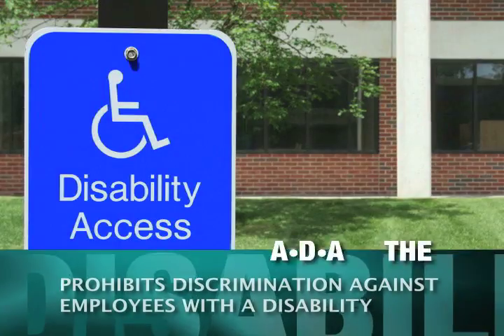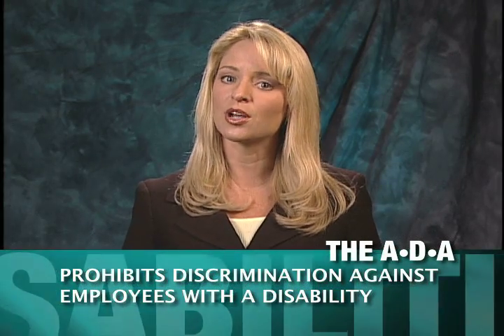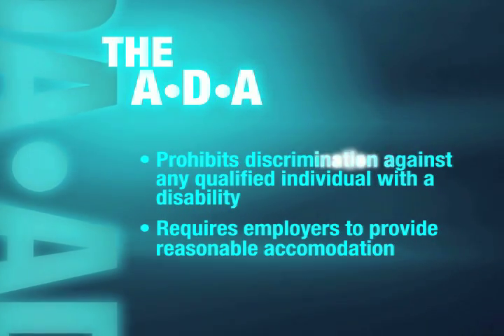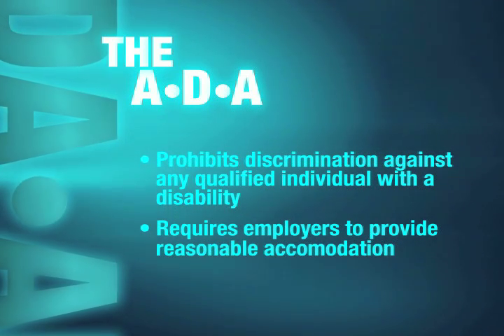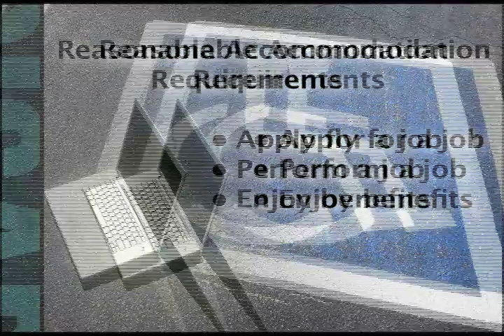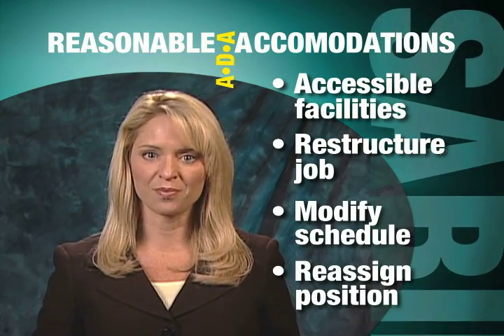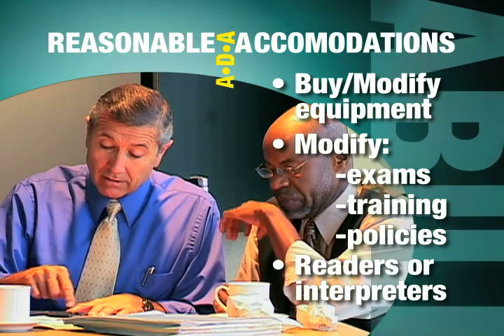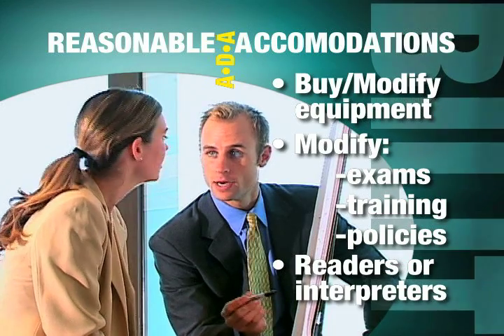ADA Compliance Sample